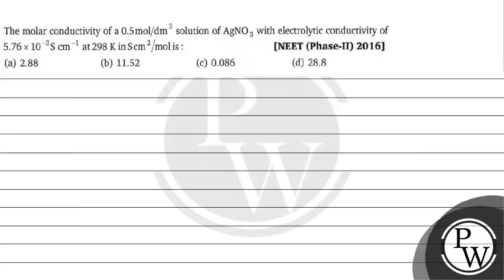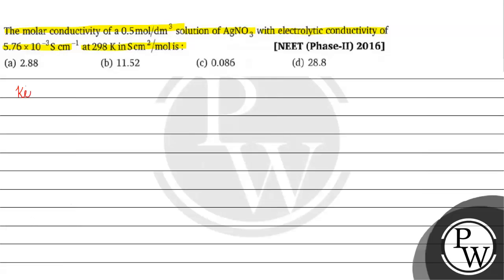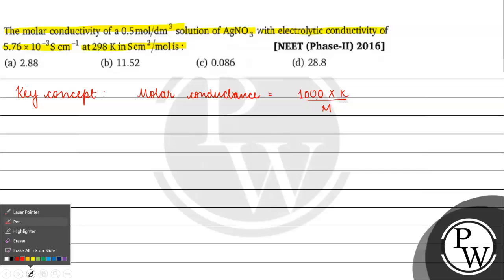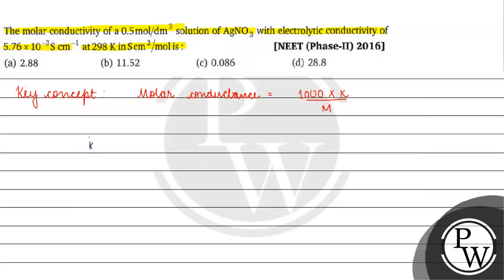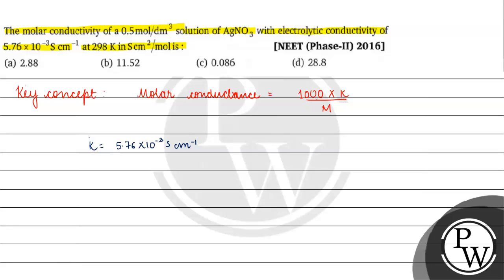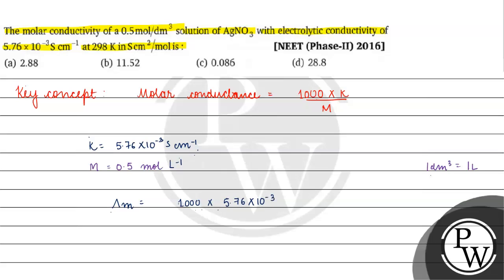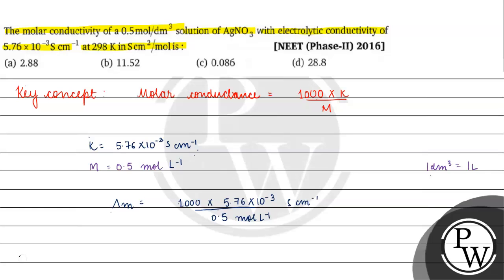The molar conductivity of a \( 0.5 \mathrm{~mol} / \mathrm{dm}^{3} \) solution of \( \mathrm{AgN...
(a) \( 2.88 \)
(b) \( 11.52 \)